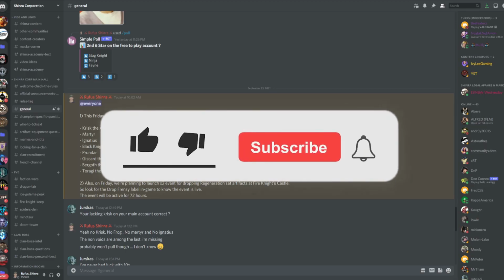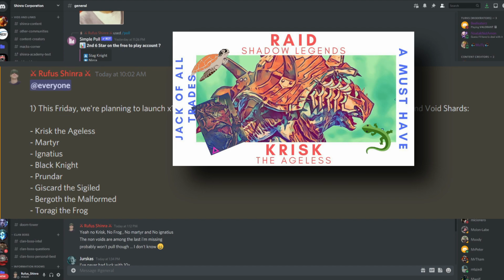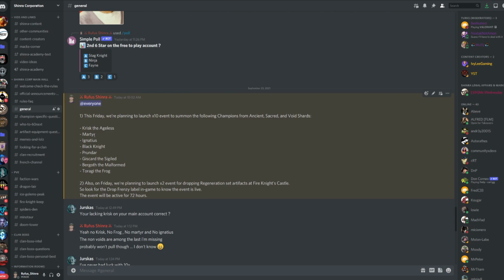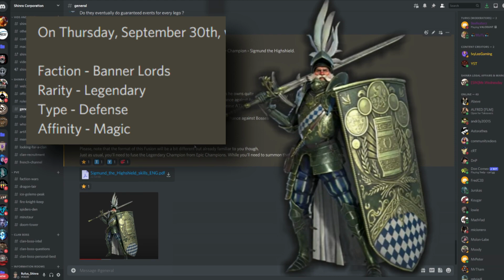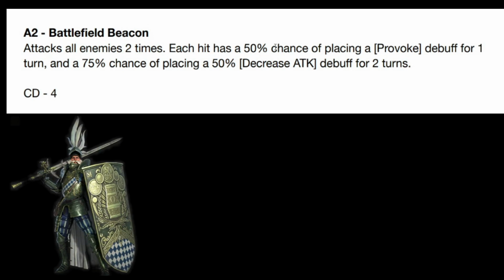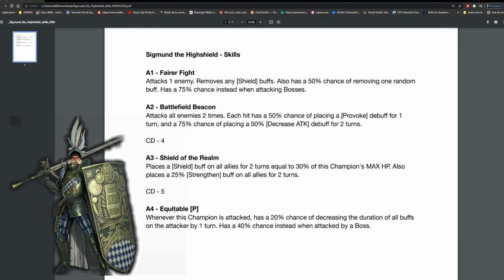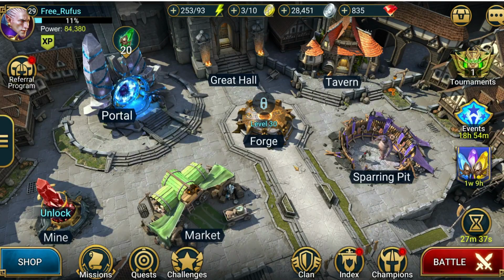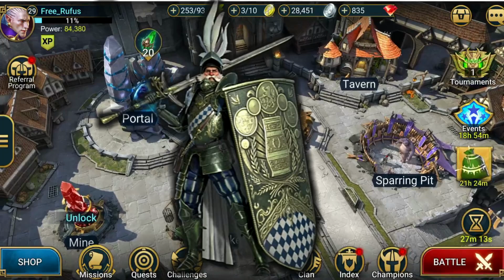10x THIS FRIDAY AND ANOTHER FUSION ? WHAT ARE THEY SMOKING ? 🌿🌿| Raid Shadow Legends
00:00 Intro
01:13  Quick Thoughts on 2x Regen and 10x Krisk
03:58  New Fusion Review
08:25 Conclusion & Small Announcement